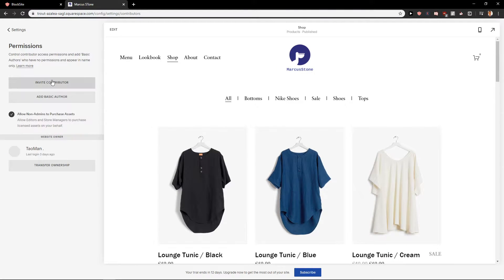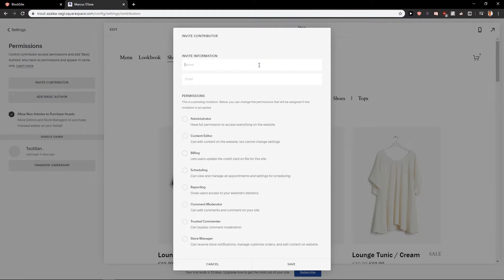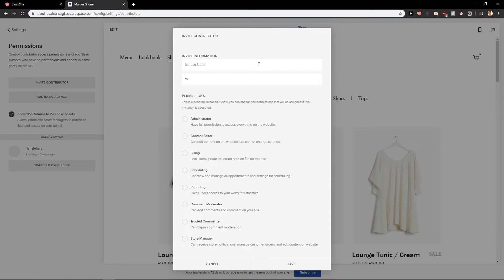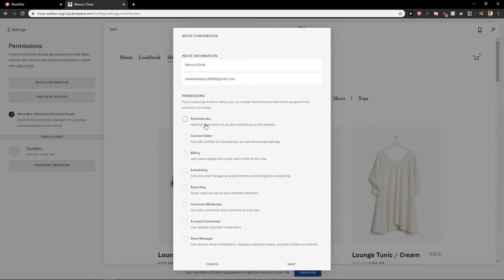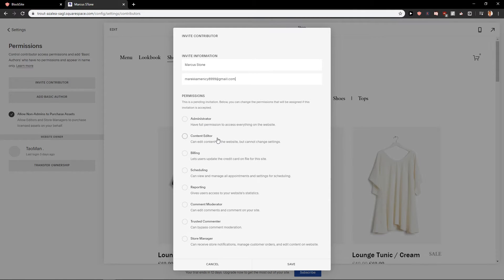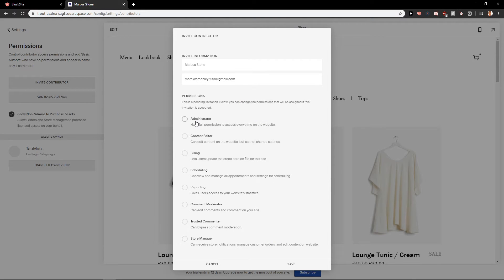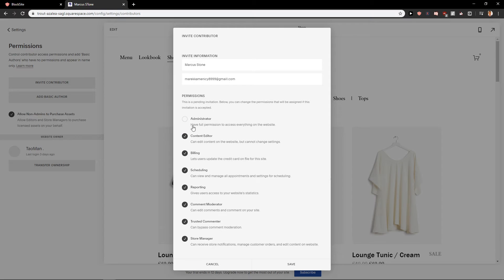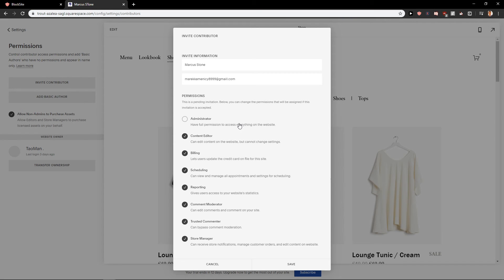How To Add Admin In SquareSpace